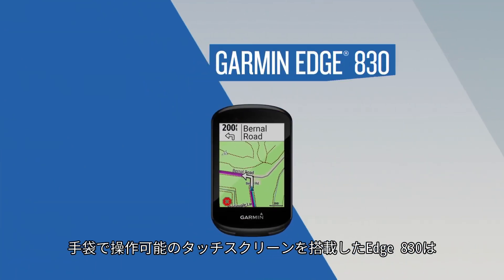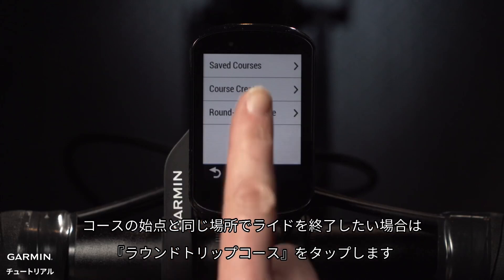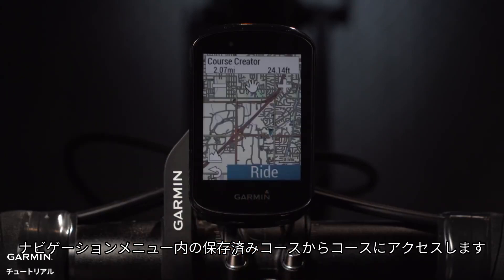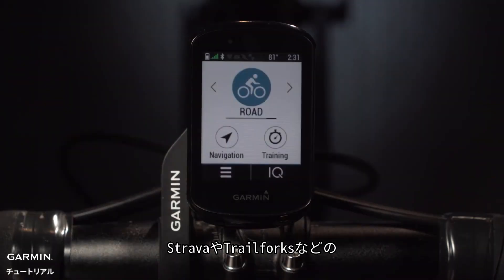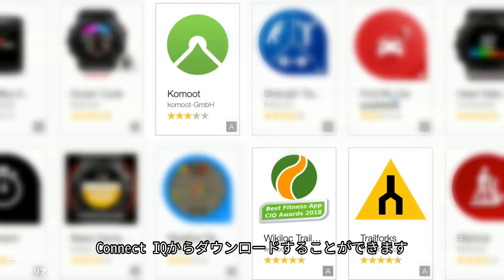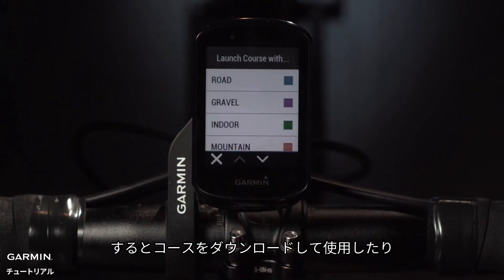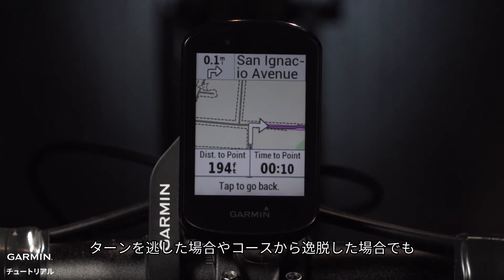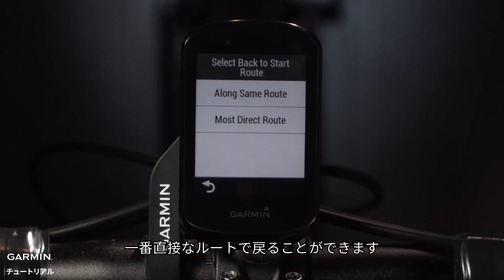【操作方法】Edge 830：ナビゲーション機能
このビデオでは、Edge 830のナビゲーション機能を使用する方法についてご説明します。